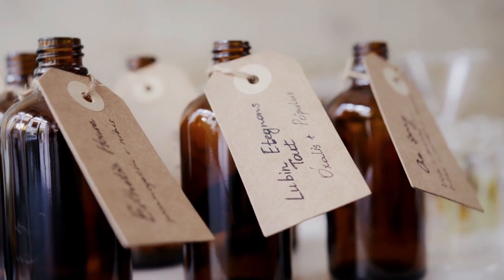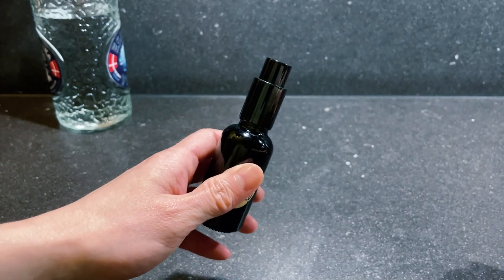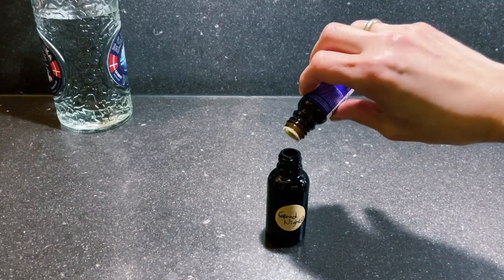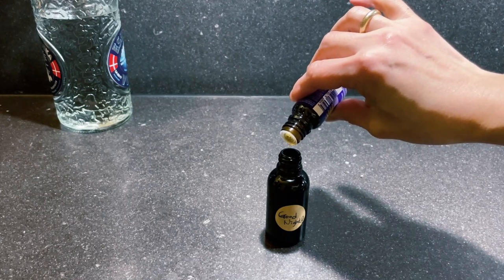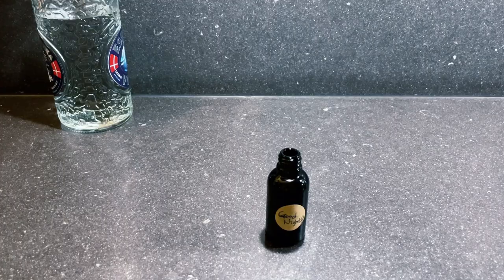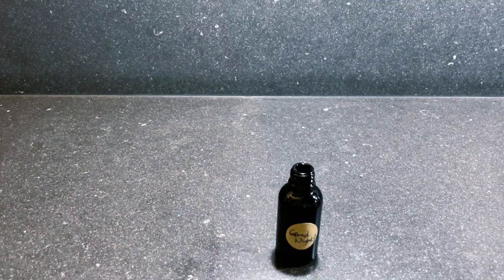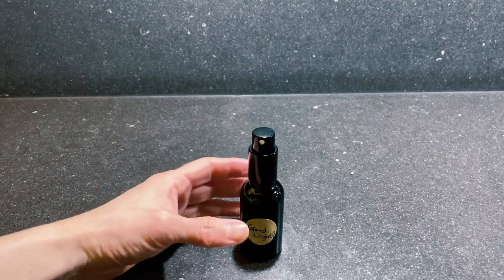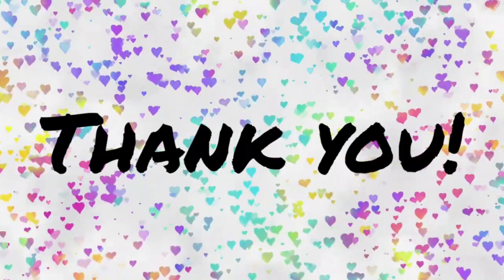[DIY] 🍊 Homemade Pillow & Linen Spray | Aromatherapy for Good Sleep | Refreshing Room Spray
1:04 Jump to Full Recipe

Smell is one of the strongest human senses.
Many studies have found that the sense of smell is closely related to the parts of your brain that process emotions and memories.
Breathing in a pleasant scent stimulates your central nervous system and can have de-stressing and soothing properties.

That’s why filling your home with relaxing and pleasant aromas isn’t just a nice way to make your rooms and home textiles smell nice.
It can also have beneficial effects on your well-being and overall health.
Instead of buying expensive linen or fabric refresher, you can create your own linen spray using your favorite scent.

# Deep Sleep Spray : Keep your bedroom fresh ad relaxing!

📝 Our videos are intended for promoting sustainable and ecofriendly DIY projects. The information and recipes are based on personal knowledge and experiences and do not replace independent professional judgment. We don’t make any warranties about the completeness, safety and reliability. It is the viewer’s responsibility to use judgement, care and precautions if one plans to use the provided information.
Happy Eco DIY!